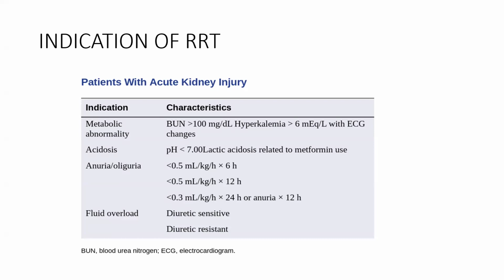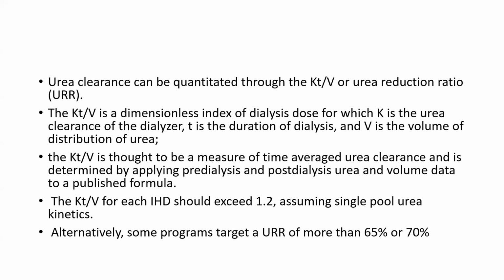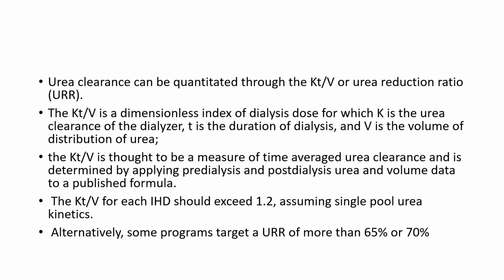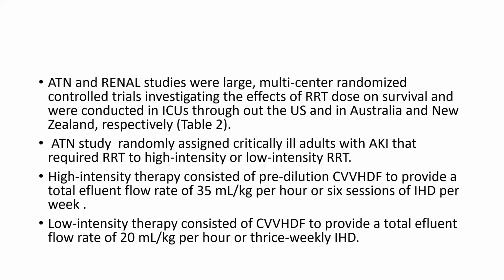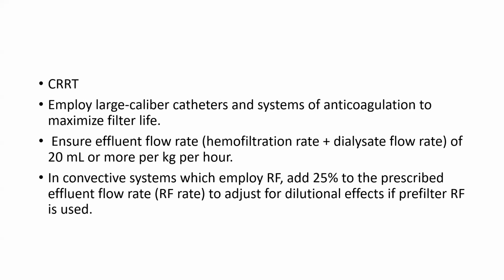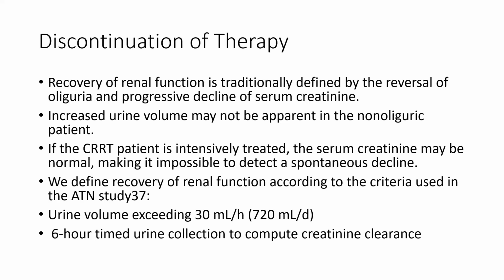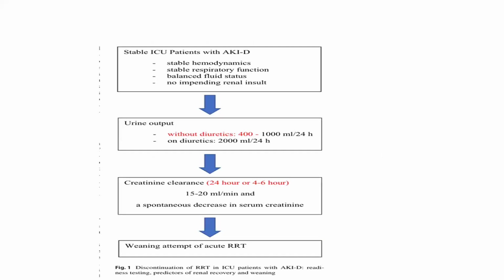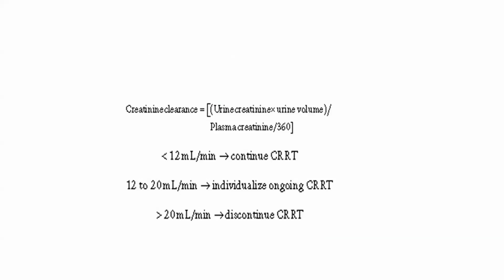ACUTE KIDNEY INJURY - INDIACTION AND SELECTION OF MODALITIES